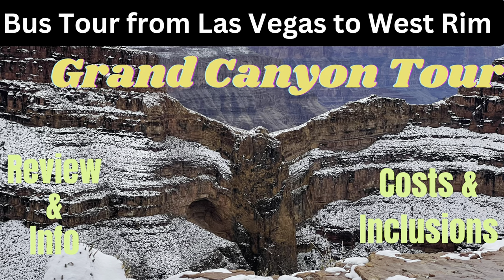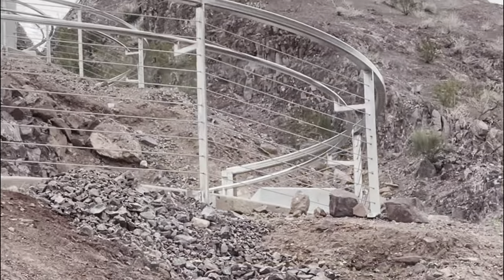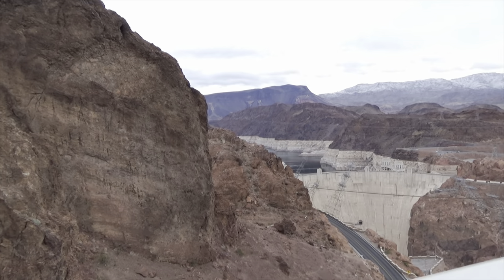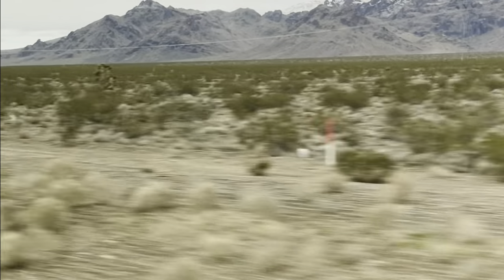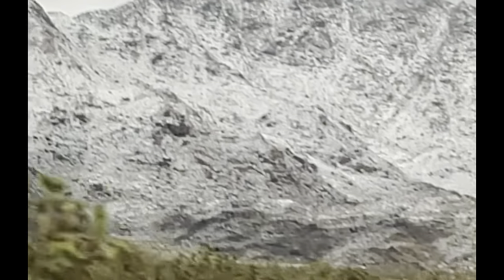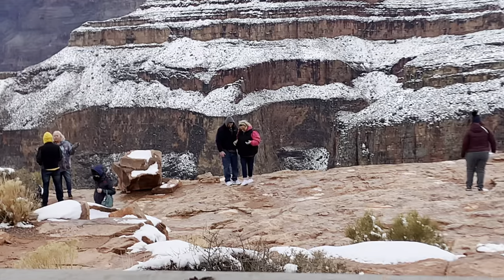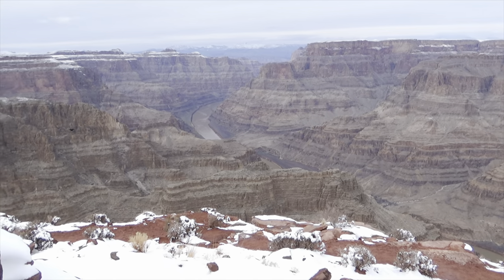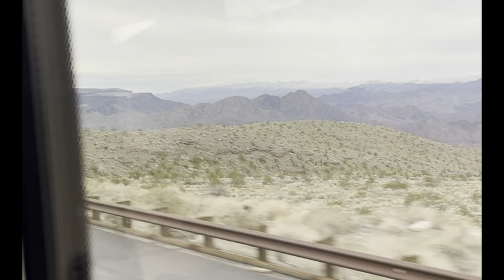Bus Tour from Las Vegas to Grand Canyon West Rim & Hoover dam - What you need to know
Bus Tour from Las Vegas to Grand Canyon West Rim & Hoover dam - Is it Worth It?
We show you what it looks like and give you detail you need to know.

I try to give you a unique view of places around Florida and beyond. I hope you enjoy them.

Get Orlando discounted theme tickets to Disney, Universal, Icon Park, Sea World and more. Just click on any of the links below and search for what you need.

 Save $21 on One Visit to Aquatica Orlando Water Park

Save $105 on Discovery Cove - Ultimate Day Resort with Dolphin Swim Package!

Save $60 on Universal 3-Park 3-Day Park to Park
Ticket!

Save up to $43 LEGOLAND Florida Resort tickets!

Get more discounted tickets for Disney, Sea World, Universal and more by clicking below.